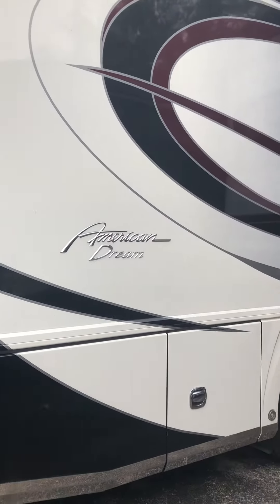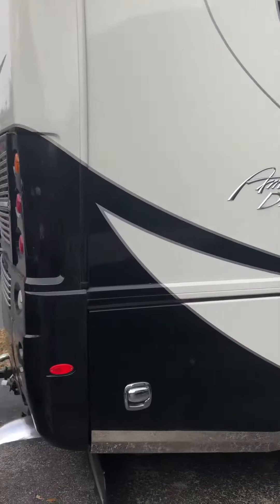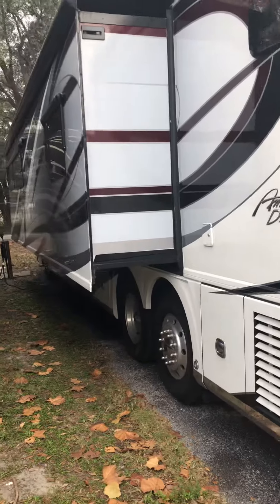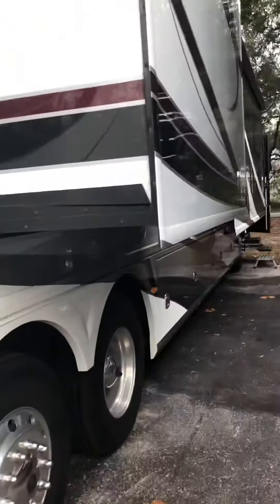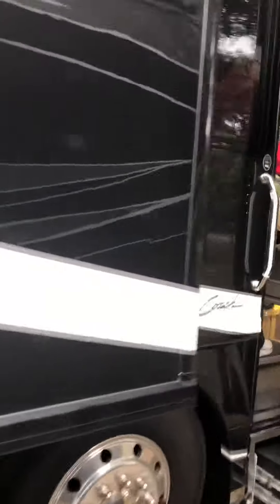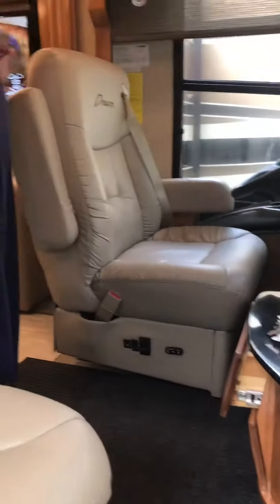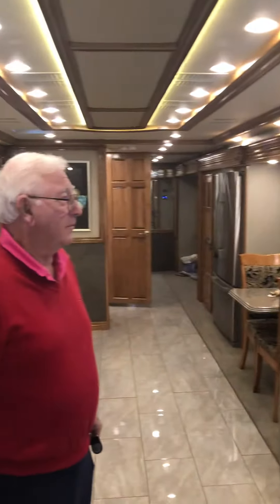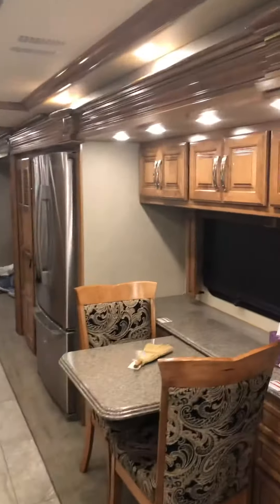2016 American Dream 45A